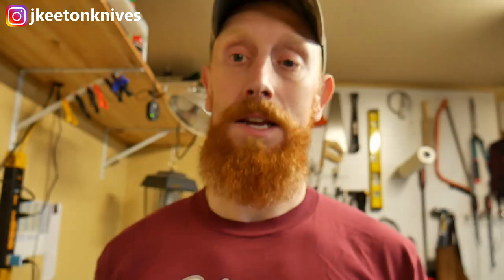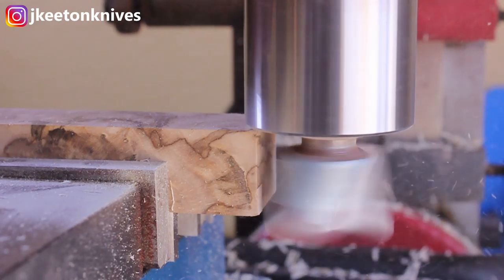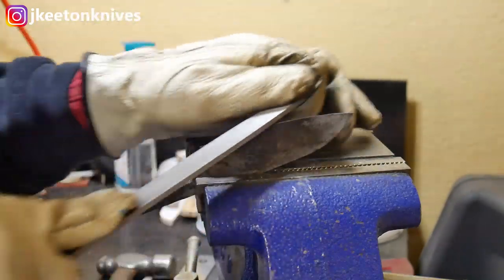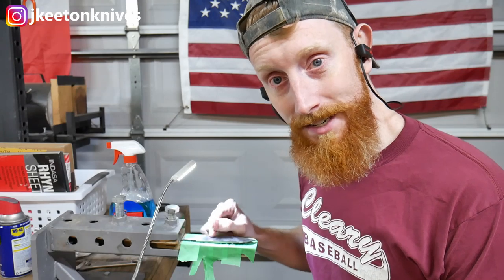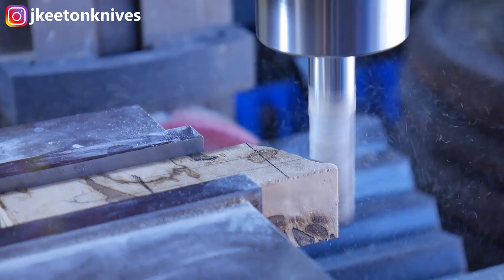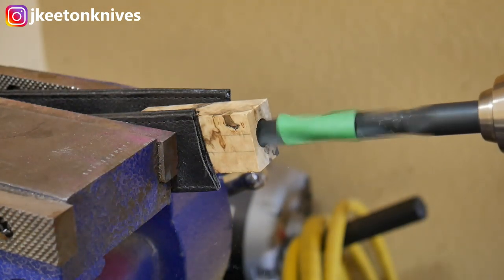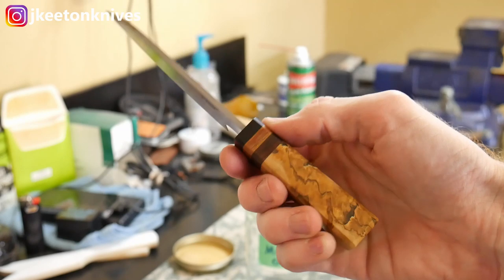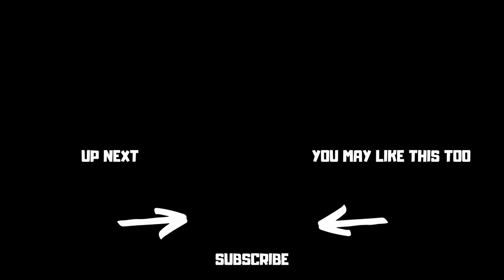Kitchen Knife Build Along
In this video I take on the Simple Little Life Kitchen Knife Build Along! Thanks a million to Jeremy for creating these build along series. I've never made a kitchen knife before so this was a YUGE learning process for me!

✅Notable Items:
1/8'' end mill
WEN Water Cooled Sharpener
Bandsaw Stand - (Swag)
Bandsaw Blades